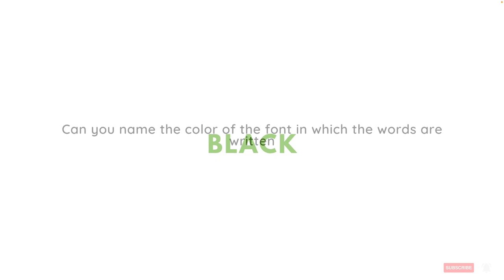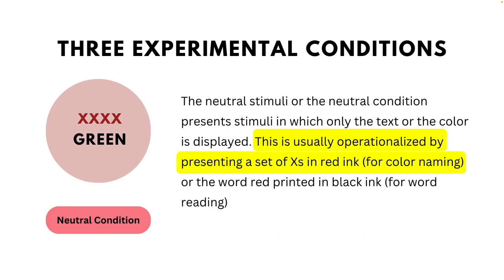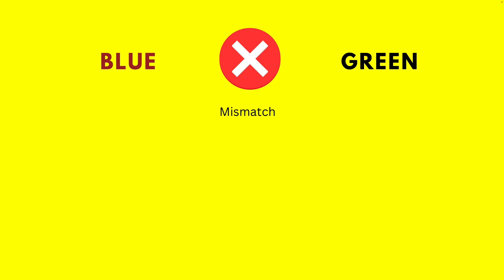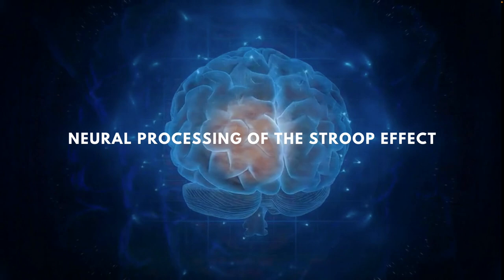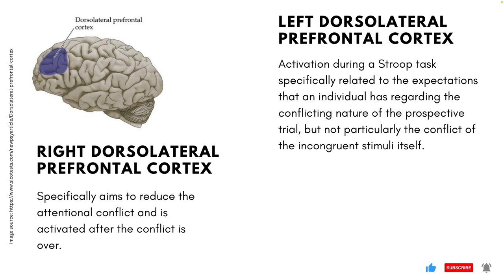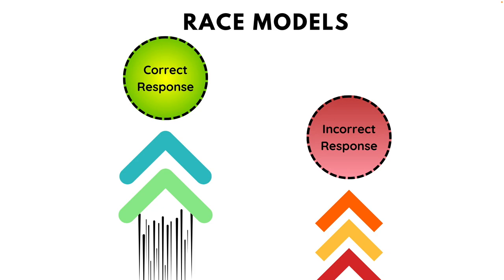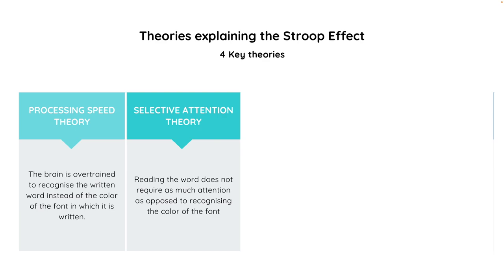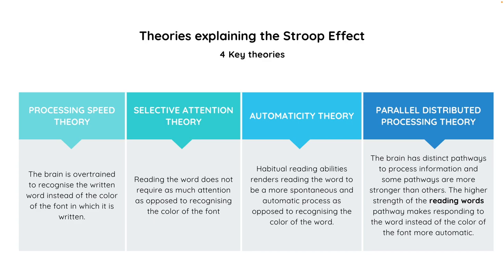What is the Stroop Task? || Cognitive Psychology Research Tasks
In today's video we learn about a seminal cognitive psychology research paradigm called the Stroop task. This video discusses:

1. The origins of the Stroop Task
2. The structure of the Stroop Task
3. The Stroop Effect
4. The Neural processing of the Stroop Task
5. Theoretical explanations of the Stroop Effect

Resources cited in today's video:
1. Stroop, J. R. (1935). Studies of interference in serial verbal reactions. Journal of experimental psychology, 18(6), 643. (John Stroop's original paper)
2. Torres-Quesada, M. (2014). Reactive and proactive modulation in cognitive and emotional control.
3. Williams, J. M. G., Mathews, A., & MacLeod, C. (1996). The emotional Stroop task and psychopathology. Psychological bulletin, 120(1), 3. (The paper on emotional stroop task paper).